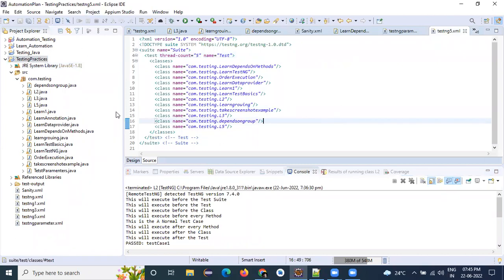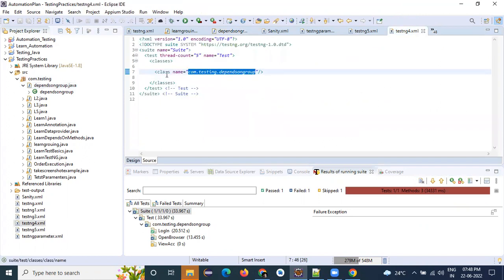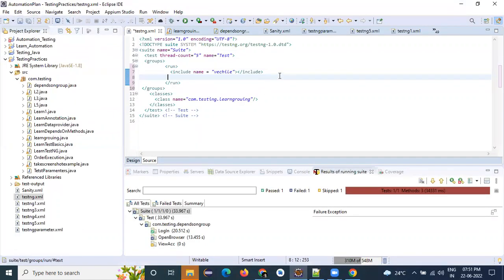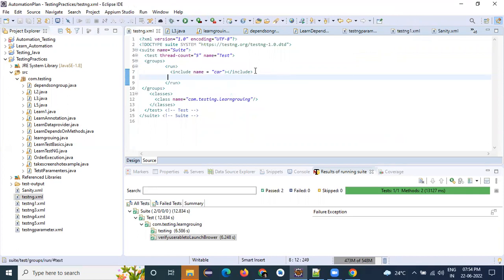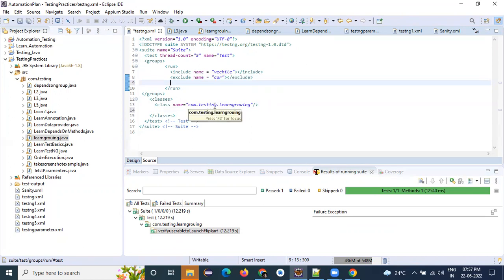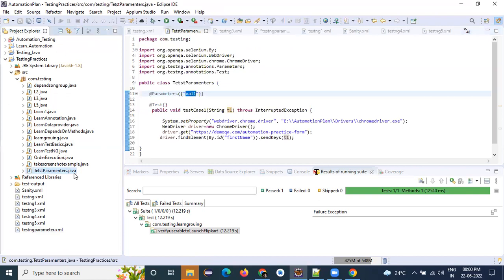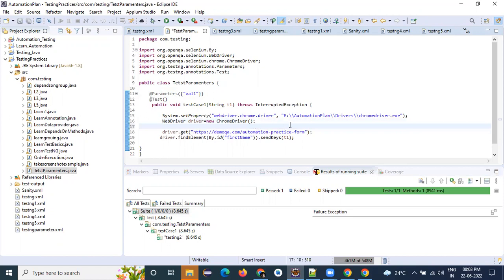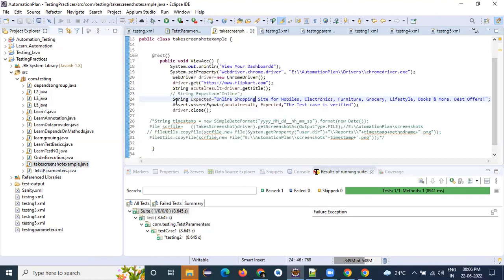Selenium |TestNG| Parameters |Annotations